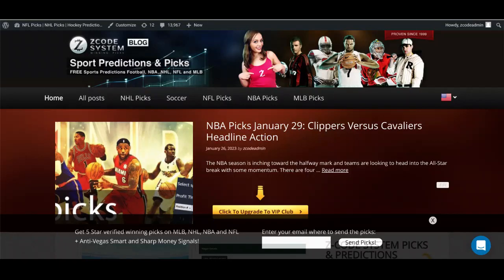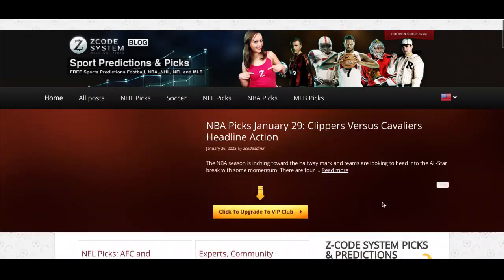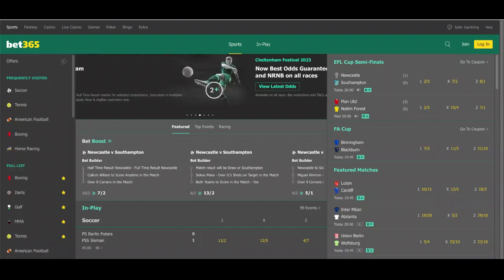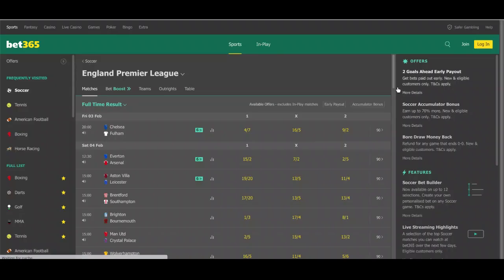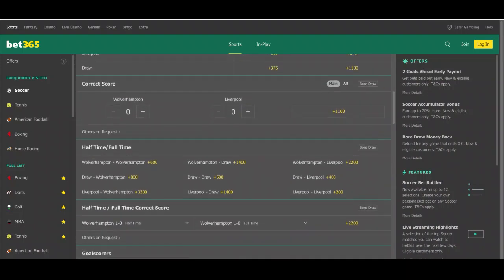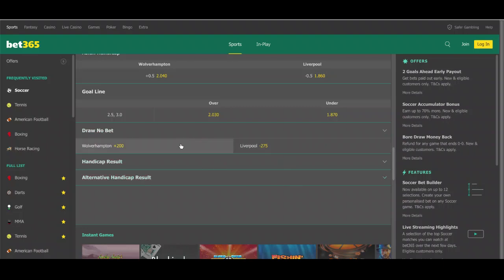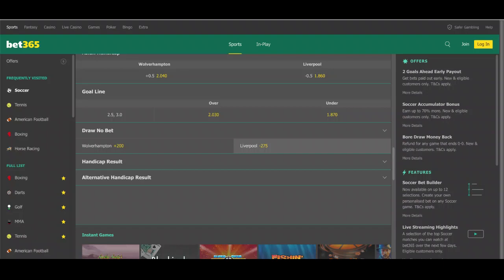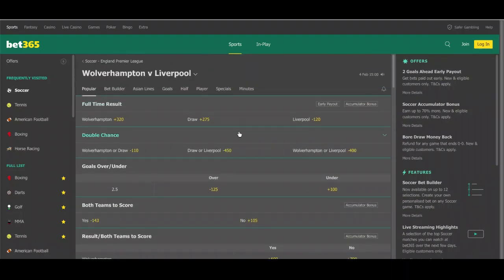Soccer betting terms explained: Draw No Bet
For this week's blog, Zcode System is covering the 'Draw No Bet', a soccer-specific wager that eliminates the possibility of a draw occurring in the match.